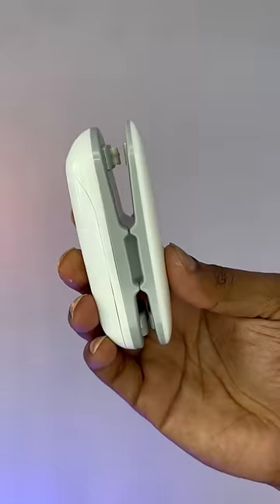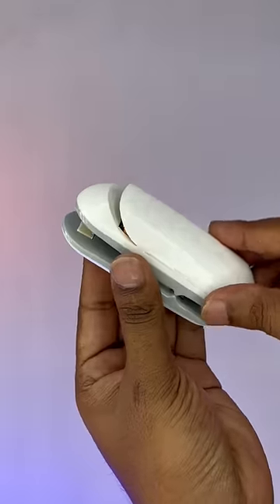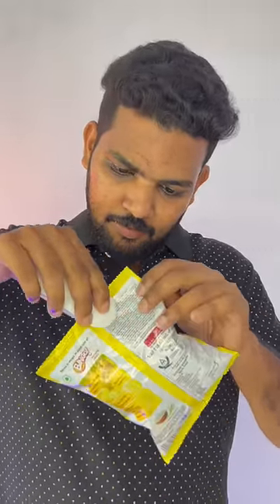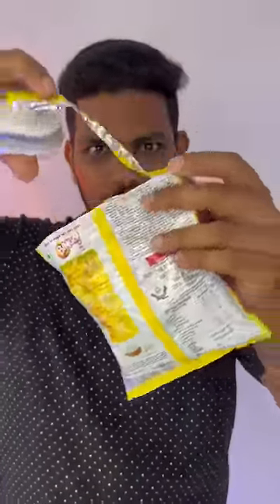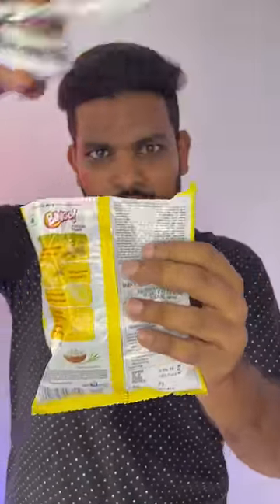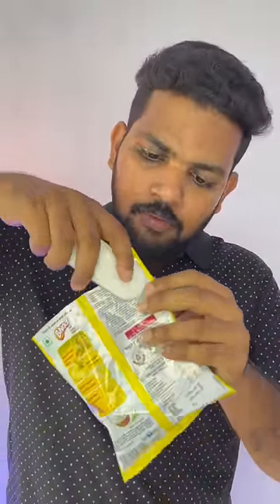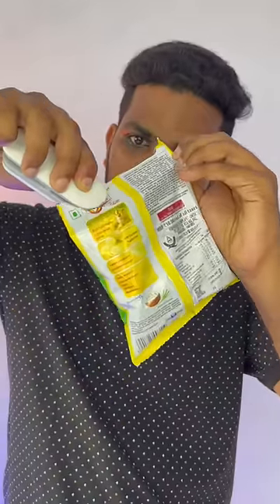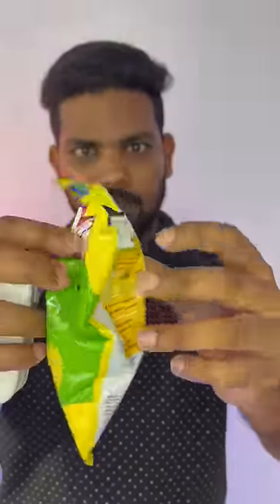Chips packet Vs Bag sealer Experiment 😜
cool gadgets
top tech videos